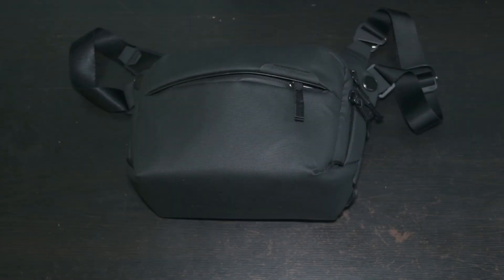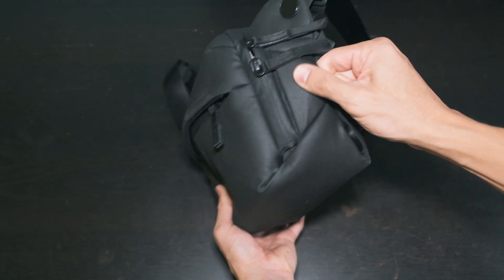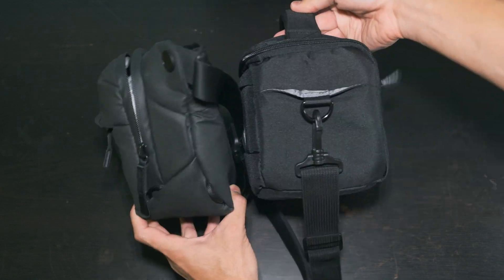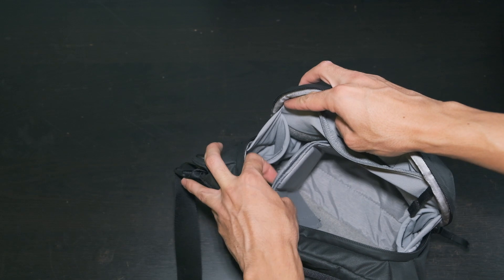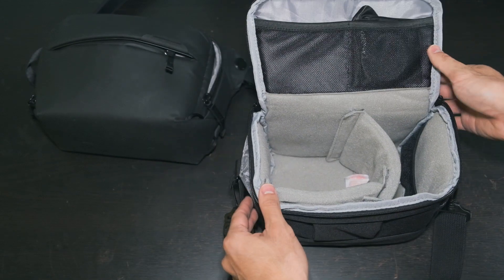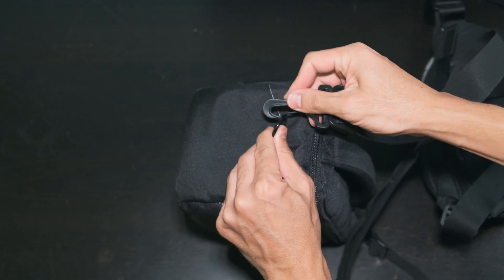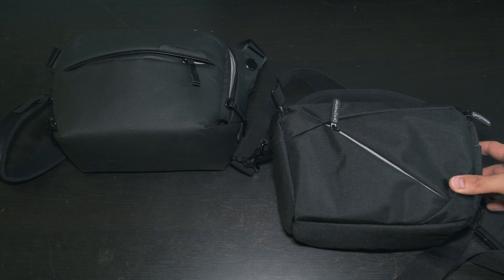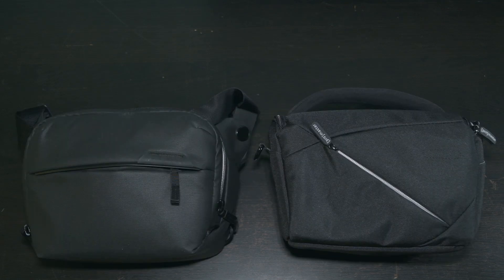Goodbye Peak Design 3L Sling! -- Almost my favorite Camera Bag (ft. Promaster Impulse Shoulder Bag)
Goodbye Peak Design 3L Sling : Not my favorite Camera Bag (feat. Promaster Impulse Shoulder Bag)

After 4 months of using the Peak Design 3L sling, I realized that it didn't suit my needs as a main camera bag.  And I found something better, the Promaster Impulse Shouder Bag.